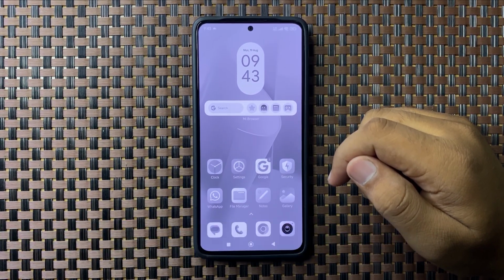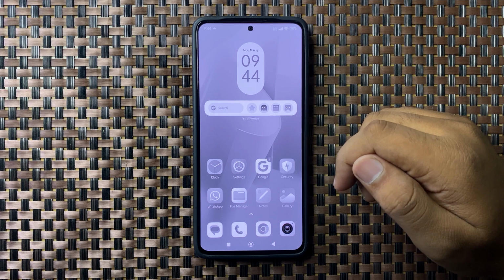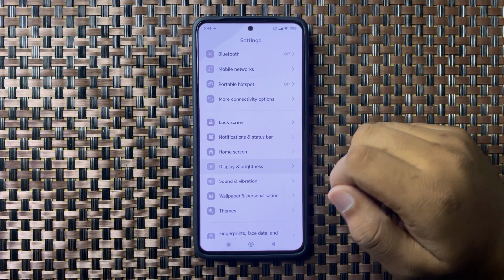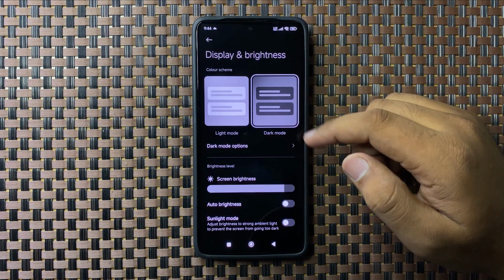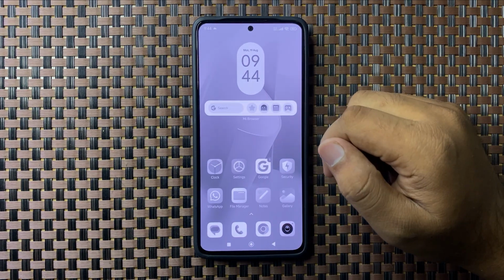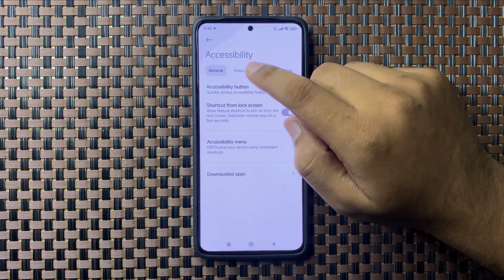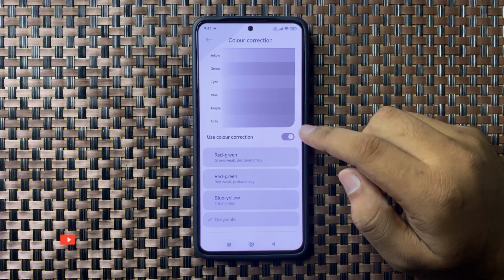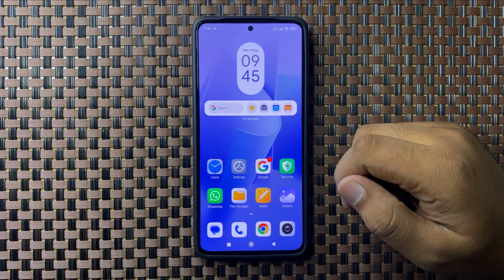How to Fix Redmi 13 Display Black And White {Easy Method}